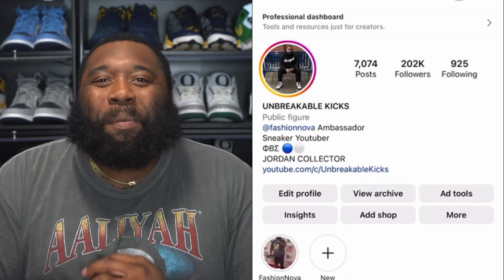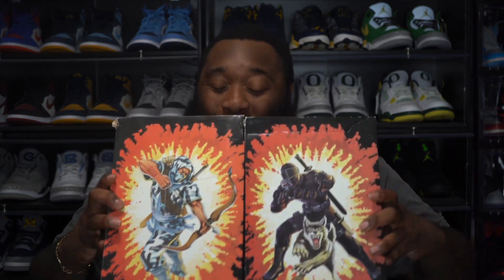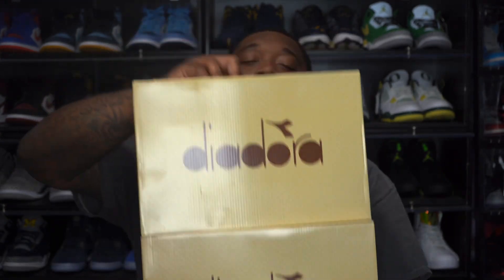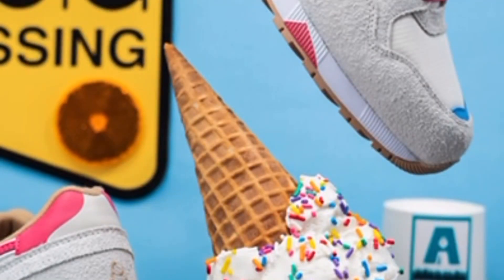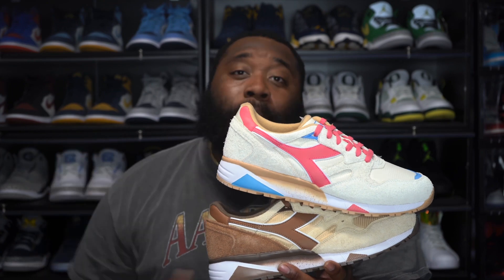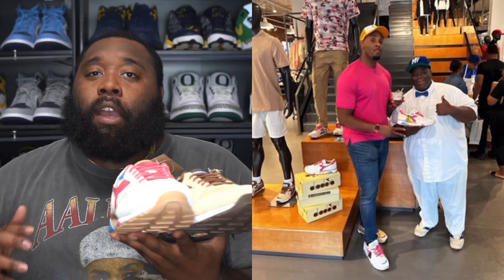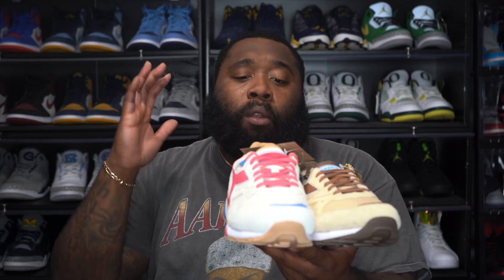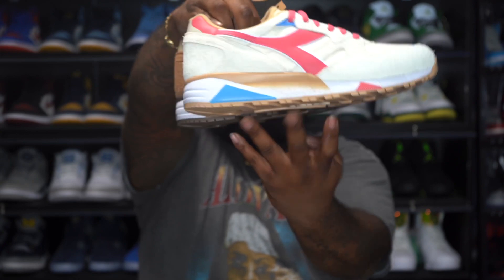UNBOXING SPECIAL COLLAB SNEAKERS FROM FOOTLOCKER! WAY MORE TO COME!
RESHOEVN8R!!!

Look see Design Case